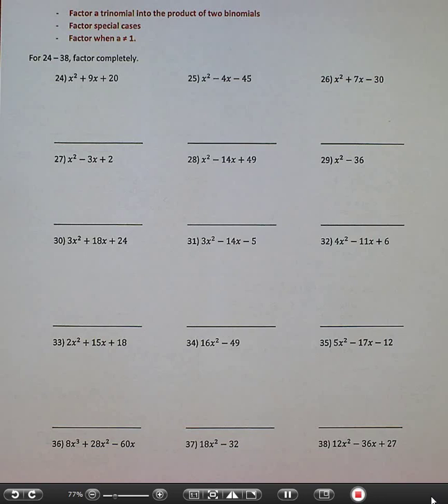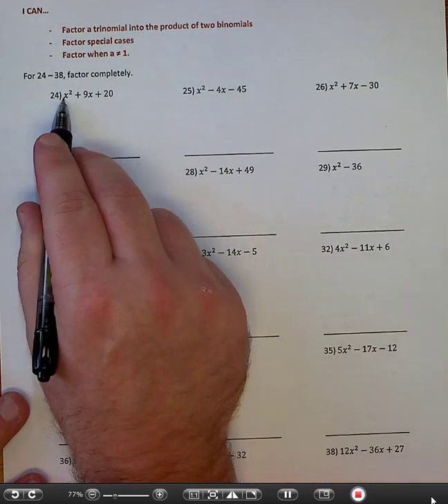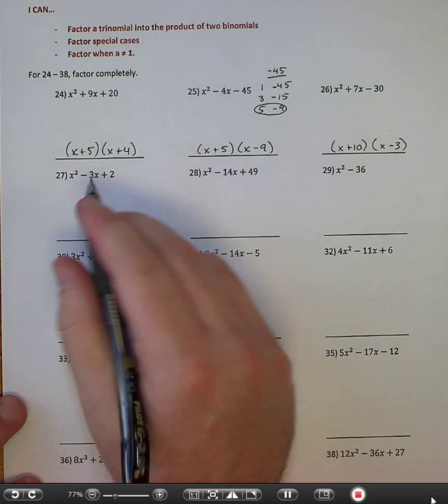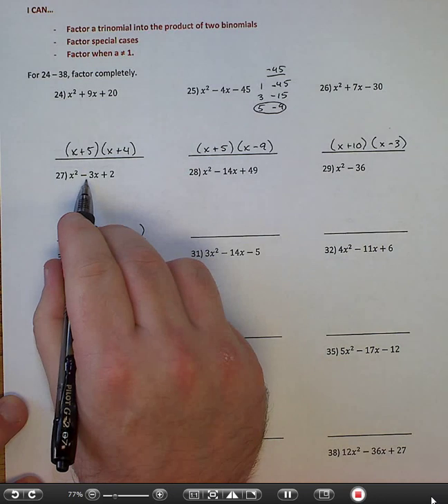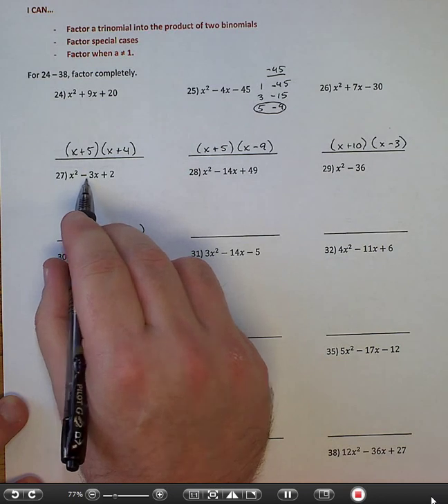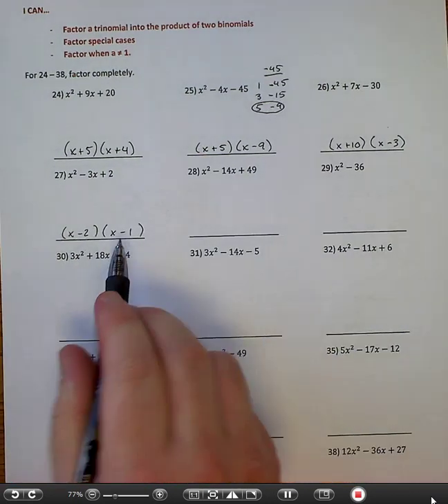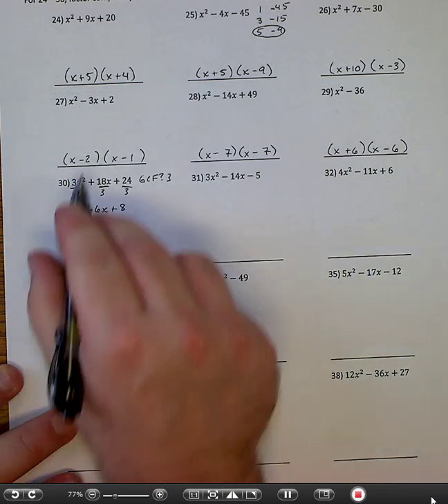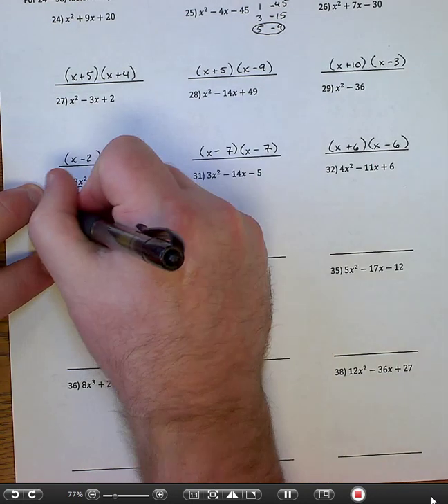Unit 7 Review Page 4